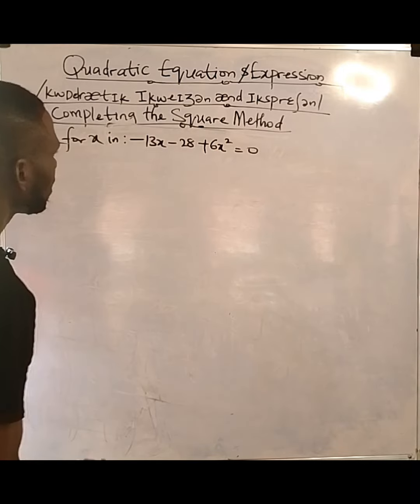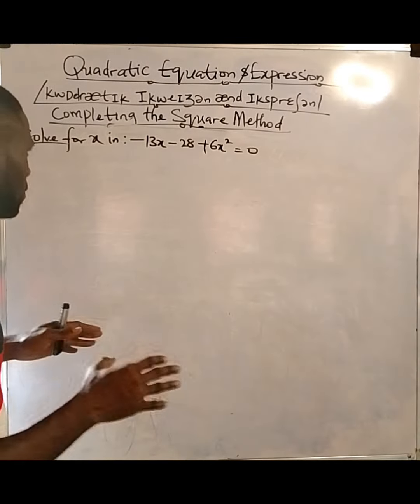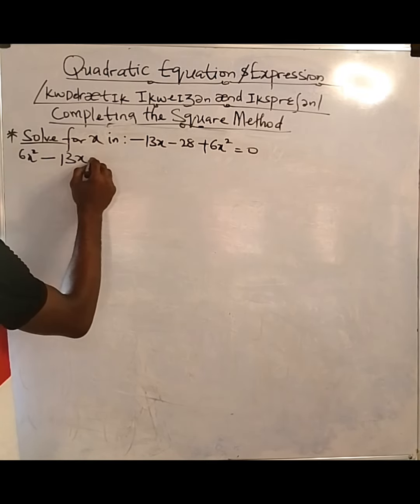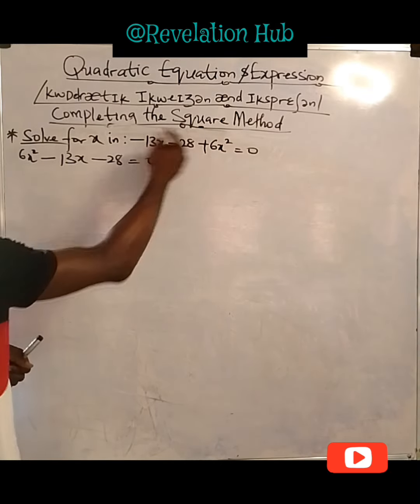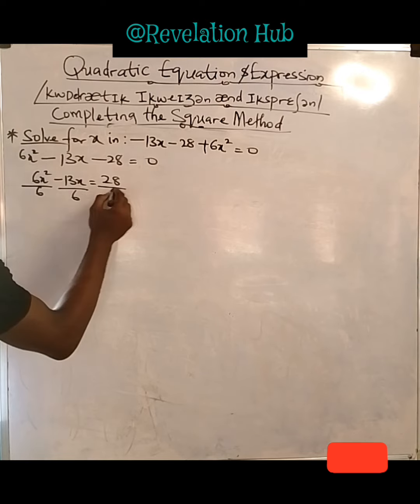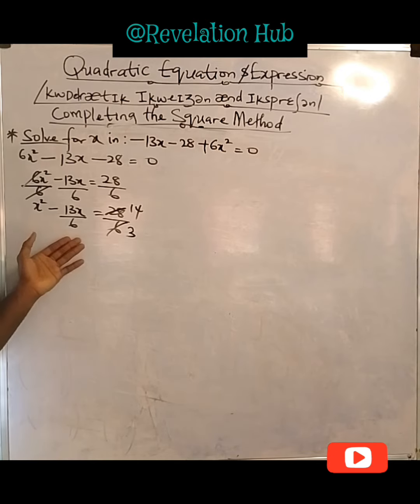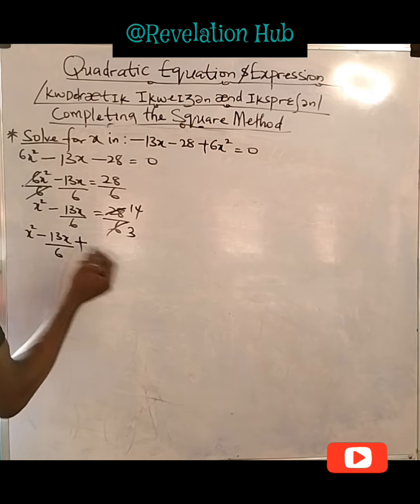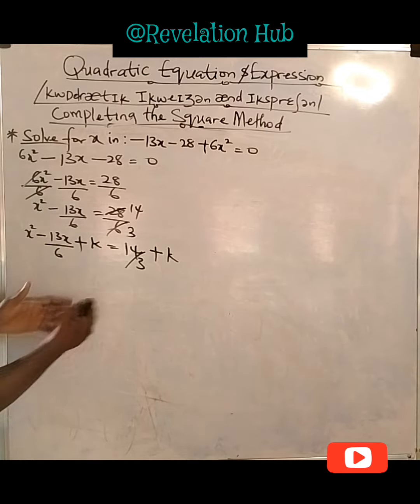"From Messy Equations to Perfect Squares"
Here is another piece of art on solving Quadratic Equations using the Completing the Square Method.